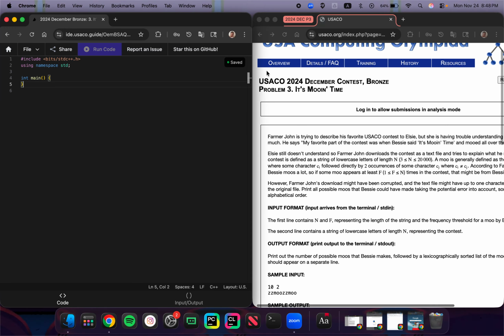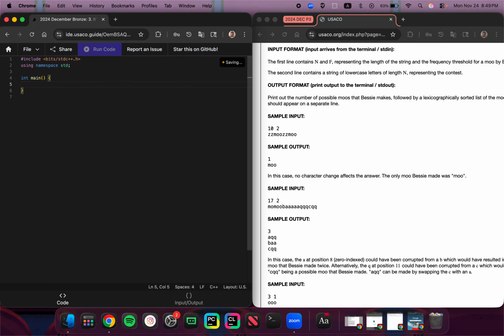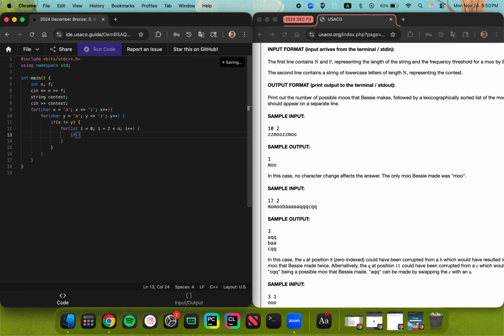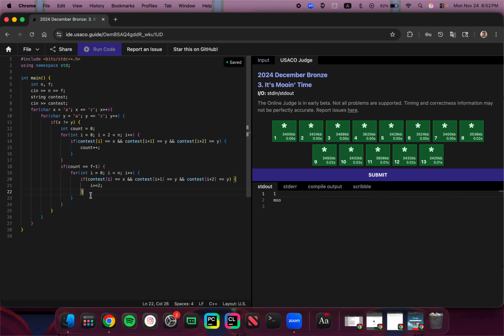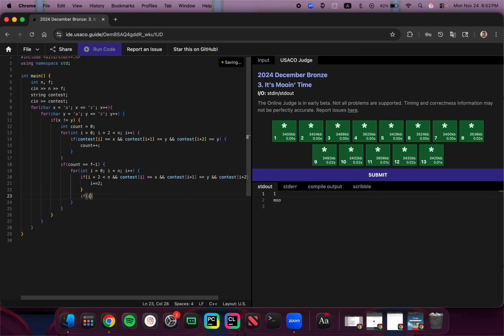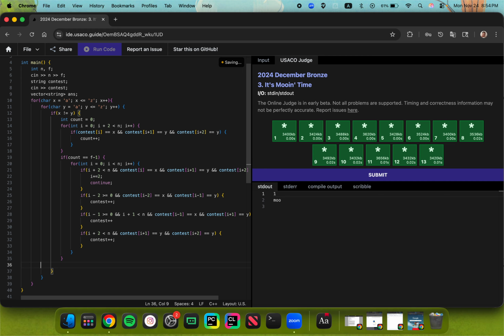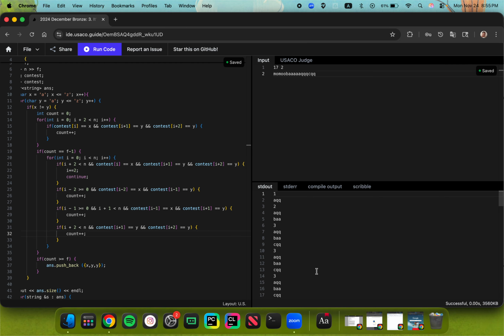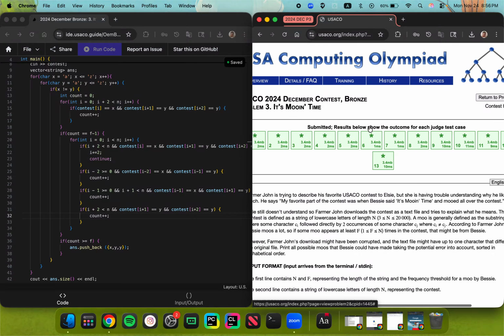USACO Bronze 2024 Dec Q3 Its Mooin Time